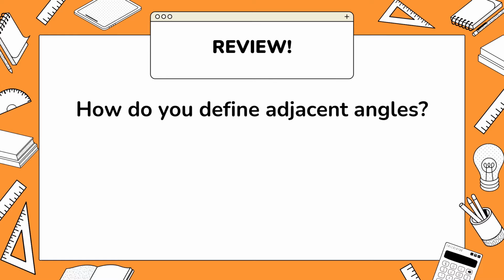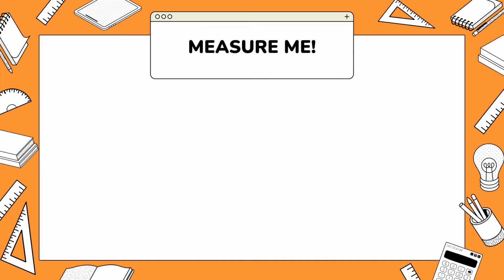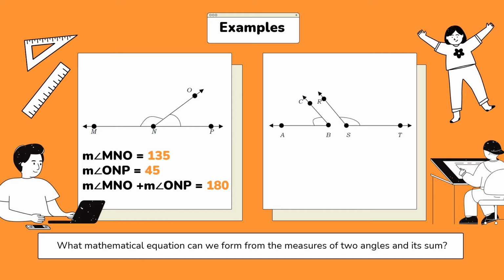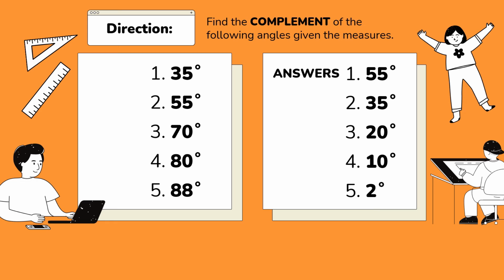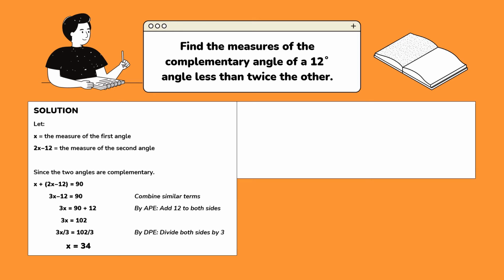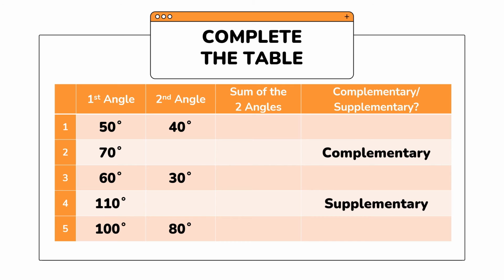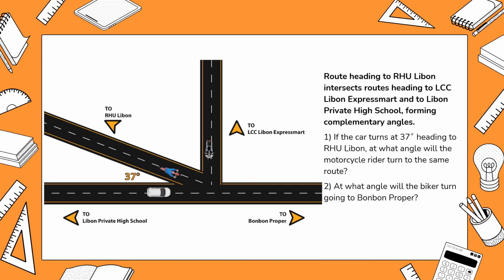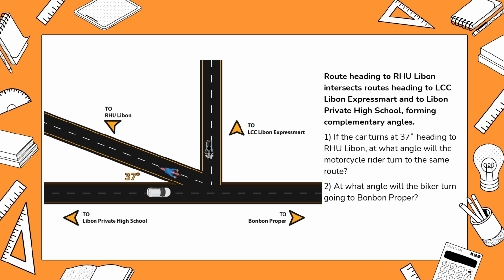Contemporary & Supplementary Angles (Video Lesson)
A video lesson on Contemporary & Supplementary Angles (COT 1)